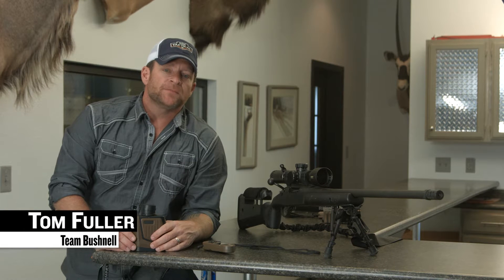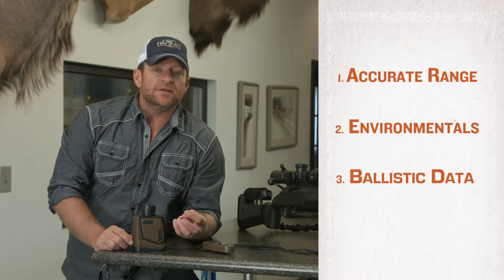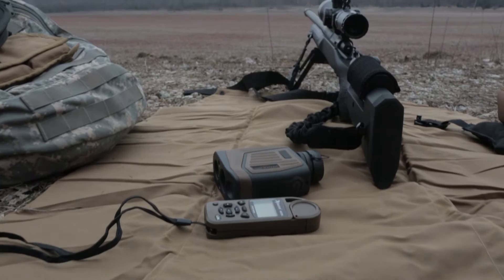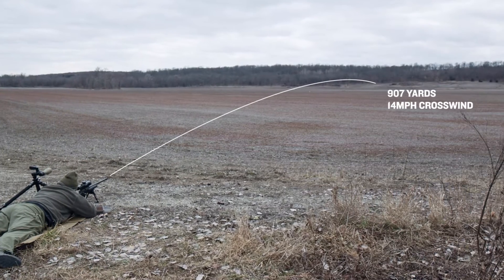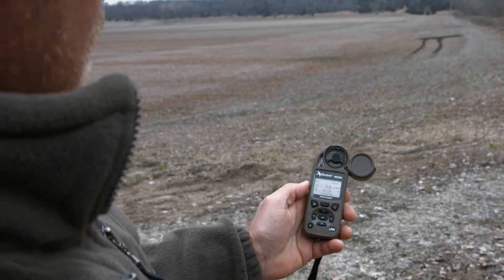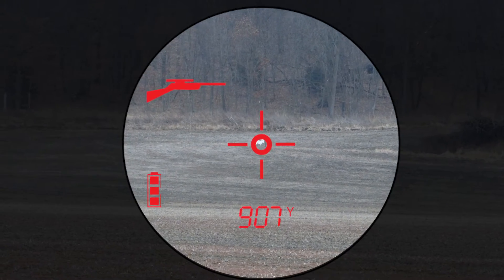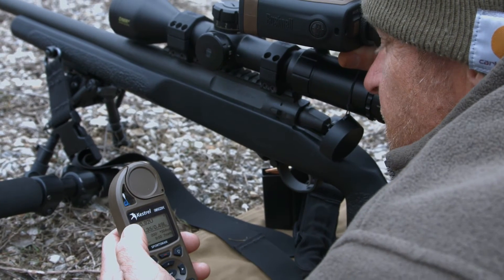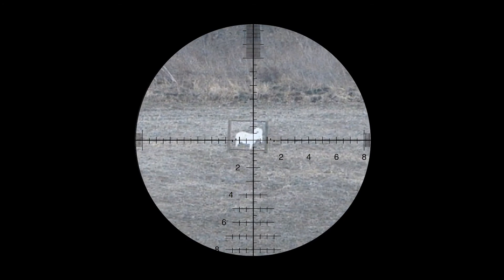Accurate long-range shooting data in seconds – the Bushnell® ELITE 1 Mile CONX Combo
The power of the Bushnell® Elite 1 Mile CONX Laser Rangefinder and Kestrel® Sportsman Ballistics Weather Meter join forces in the Bushnell® ELITE 1 Mile CONX Combo. The two devices use Bluetooth™ technology to communicate and quickly provide accurate and consistent holdover values. Visit Bushnell.com to learn more.